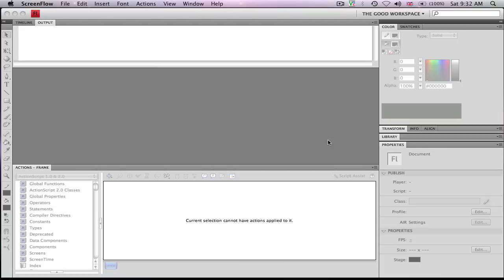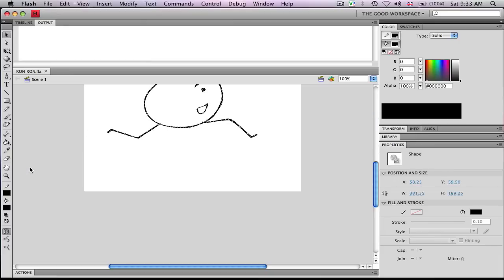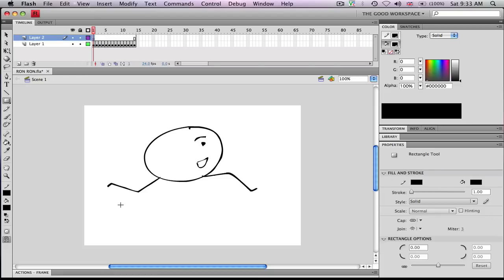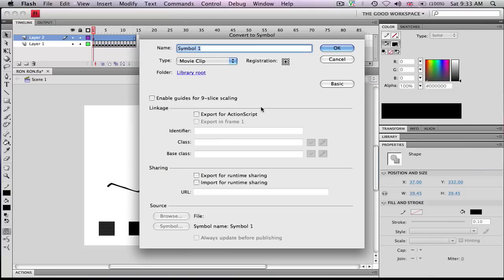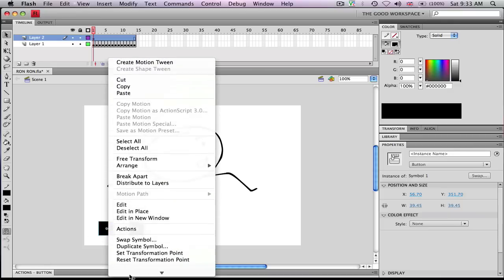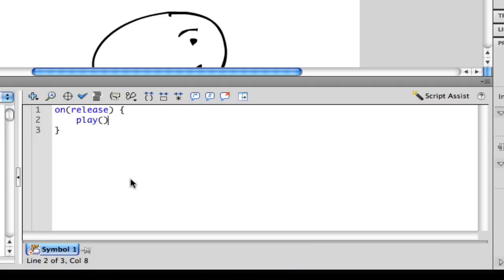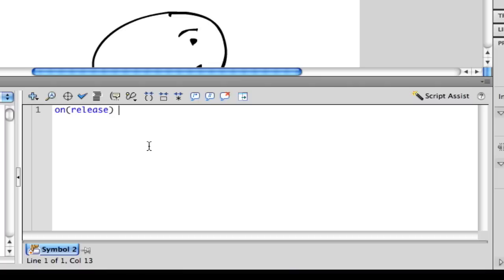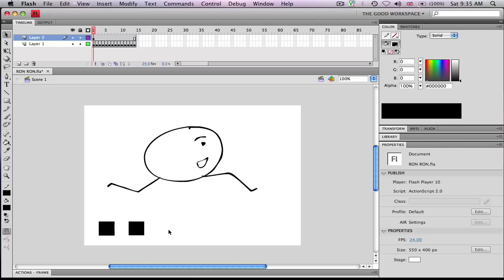Flash Actionscript Tutorial 1 - Play and Pause Buttons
A tutorial of how to make play and pause in Flash Actionscript 2.0.
Play Button:
on(release) {
        play();
Stop Button:
on(release) {
        stop();